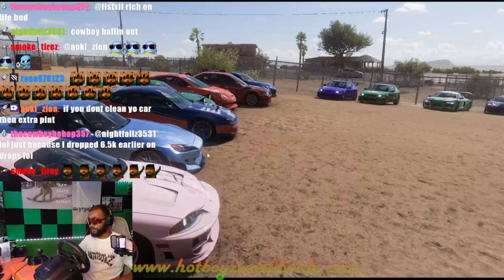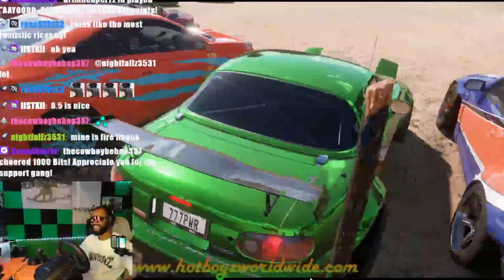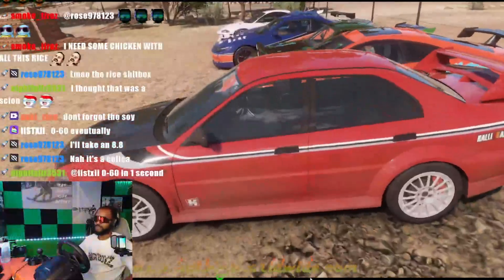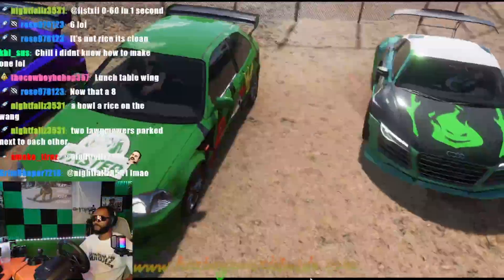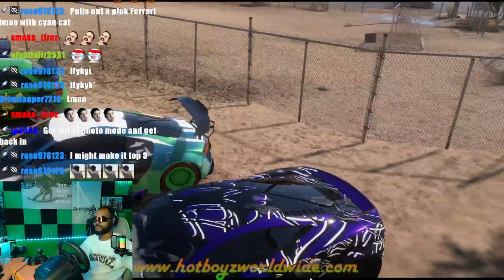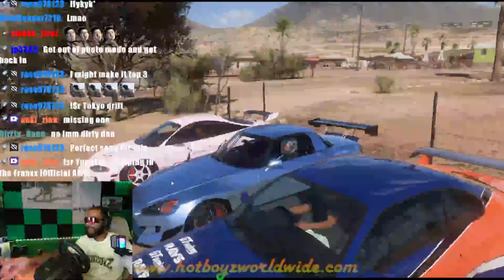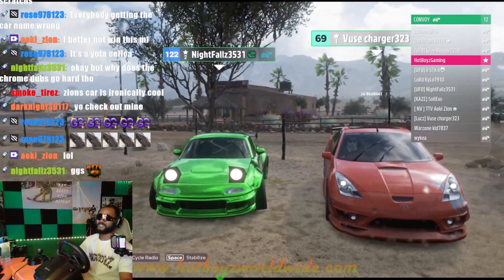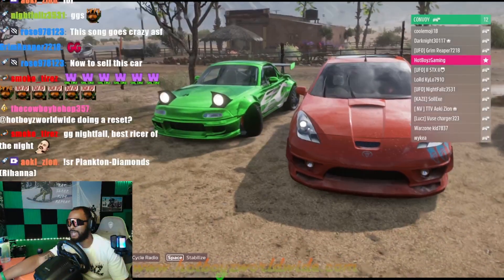RICERS ONLY CAR MEET, winner gets $12.8 Million || Forza Horizon 5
RICER/ JDM CAR MEET AND CRUISE, WINNER GETS $12.8 MILLION TO THE HOTTEST CAR OF THE SHOW!